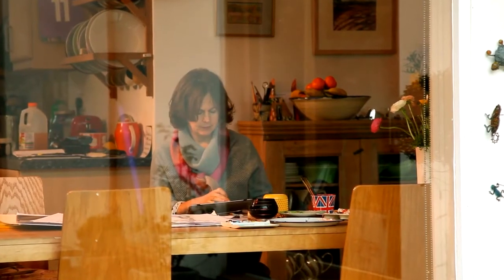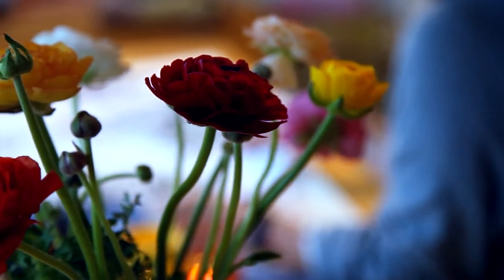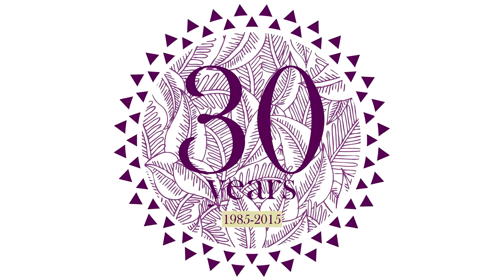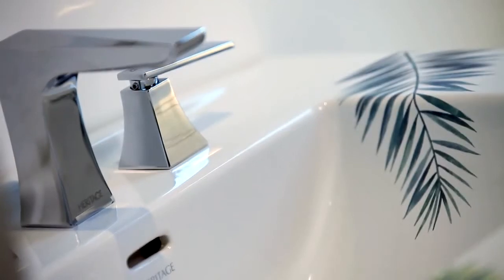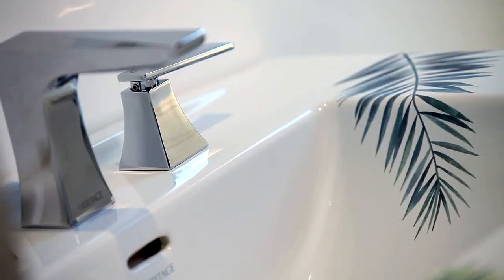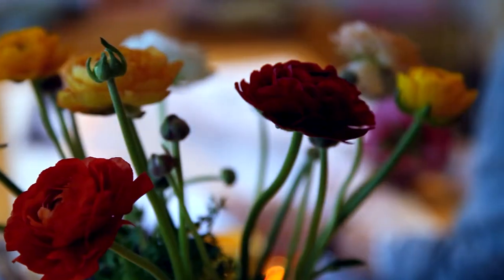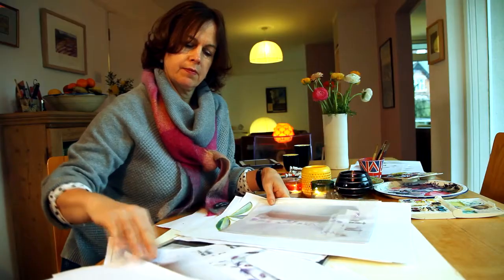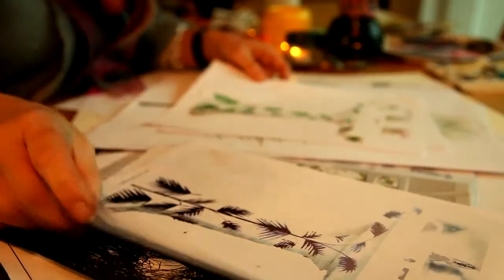About Ali Munro